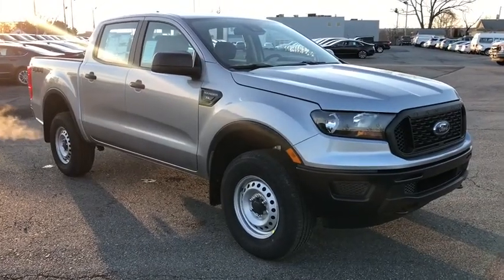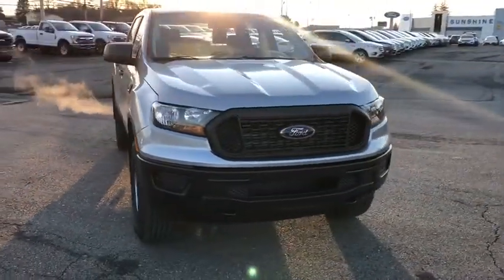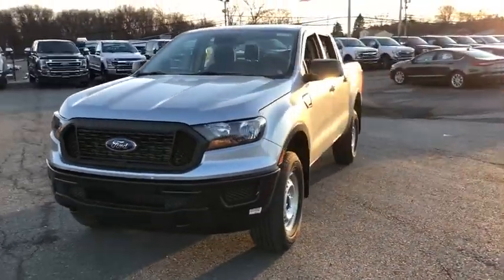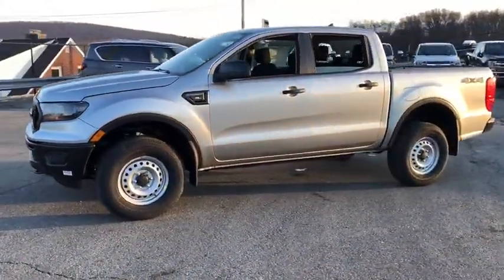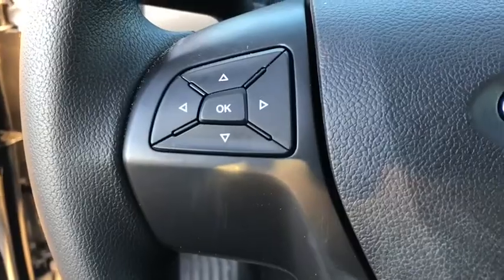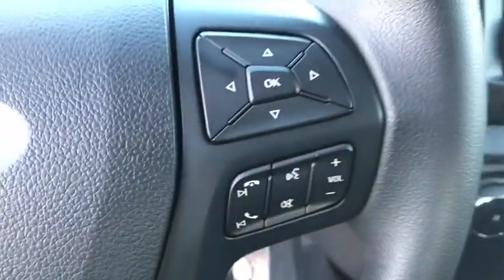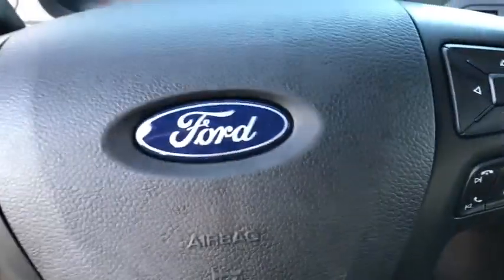2020 Ford Ranger Newburgh, New Windsor, Middletown, Marlboro, Beacon, NY 5475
Iconic Silver Metallic New 2020 Ford Ranger available in Newburgh, New York at Sunshine Ford. Servicing the New Windsor, Middletown, Marlboro, Beacon, NY area.

Sunshine Ford
40 Route 17K

XL trim, Iconic Silver Metallic exterior and Ebony interior. iPod/MP3 Input, Back-Up Camera, Remote Engine Start, Bluetooth, 4x4, FRONT & REAR SPLASH GUARDS/MUD FLAPS, TRANSMISSION: ELECTRONIC 10-SPEED SEL... EPA 24 MPG Hwy/20 MPG City!KEY FEATURES INCLUDE4x4, Back-Up Camera, iPod/MP3 Input, Bluetooth, Remote Engine Start. Ford XL with Iconic Silver Metallic exterior and Ebony interior features a 4 Cylinder Engine with 270 HP at 5500 RPM*.OPTION PACKAGESELECTRONIC-LOCKING REAR DIFFERENTIAL, CARPET FLOORING W/FLOOR MATS, FRONT & REAR SPLASH GUARDS/MUD FLAPS, ICONIC SILVER METALLIC, EQUIPMENT GROUP 100A BASE, TRANSMISSION: ELECTRONIC 10-SPEED SELECTSHIFT AUTO (STD), ENGINE: 2.3L ECOBOOST auto start-stop technology (STD).MORE ABOUT USWe aim to foster life-long relationships with our customers as members of our family by providing quality service, exceptional value and peace of mind.Horsepower calculations based on trim engine configuration. Fuel economy calculations based on original manufacturer data for trim engine configuration. Please confirm the accuracy of the included equipment by calling us prior to purchase.
ENGINE: 2.3L ECOBOOST  -inc: auto start-stop technology (STD),Turbocharged,Four Wheel Drive,Power Steering,ABS,4-Wheel Disc Brakes,Brake Assist,Conventional Spare Tire,Tow Hooks,Intermittent Wipers,Variable Speed Intermittent Wipers,Daytime Running Lights,Automatic Headlights,AM/FM Stereo,Passenger Adjustable Lumbar,Rear Bench Seat,Adjustable Steering Wheel,WiFi Hotspot,Keyless Entry,A/C,Bucket Seats,Driver Adjustable Lumbar,Remote Engine Start,Auxiliary Audio Input,Engine Immobilizer,Stability Control,Front Side Air Bag,Tire Pressure Monitor,Driver Air Bag,Passenger Air Bag,Front Head Air Bag,Rear Head Air Bag,Passenger Air Bag Sensor,Driver Restriction Features,Child Safety Locks,Back-Up Camera